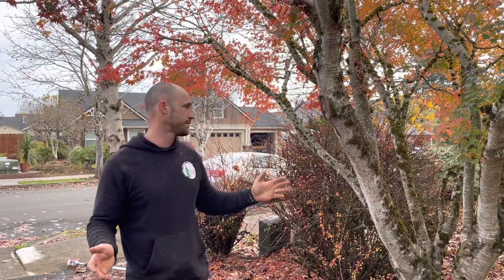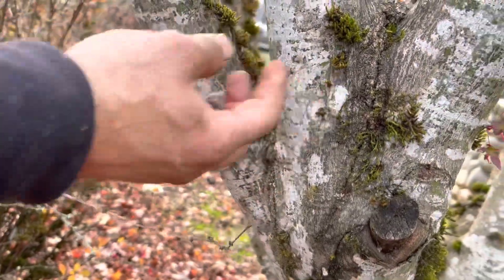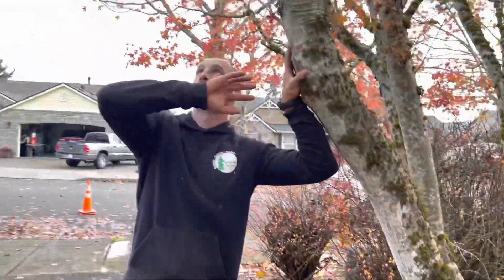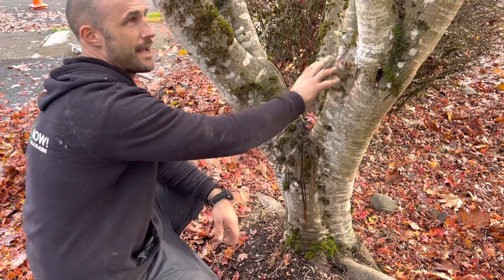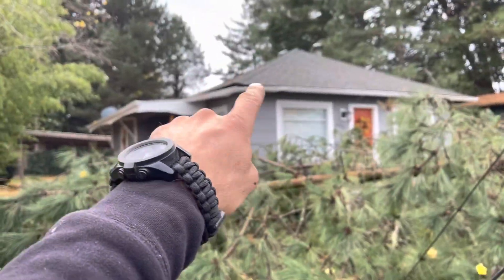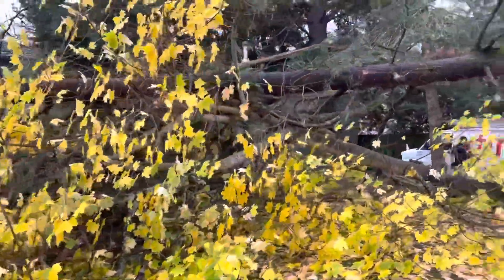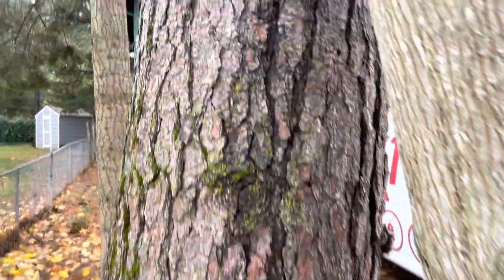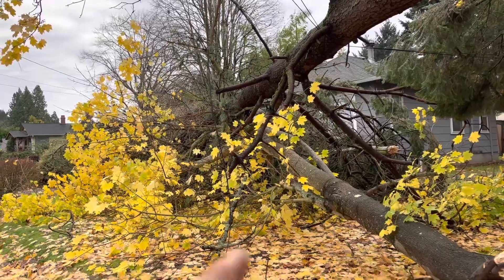Included Bark Identification for Arborists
We show some easy to identify examples of included bark and their failures.